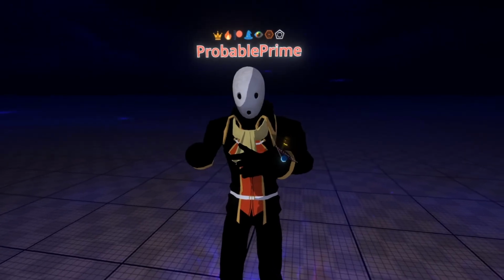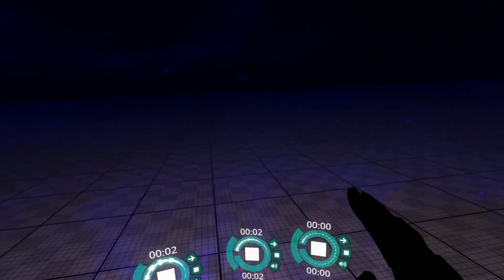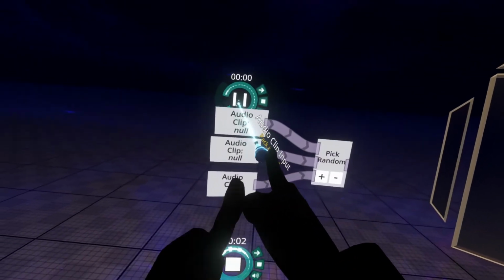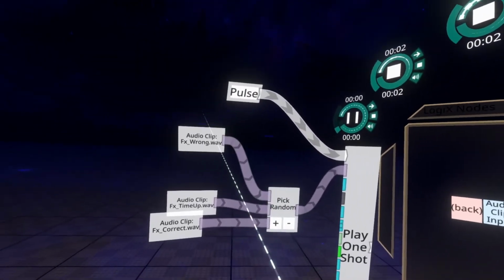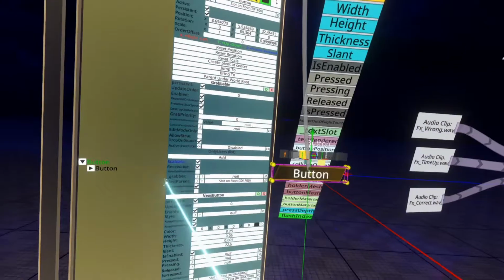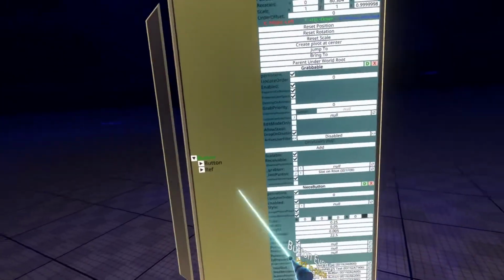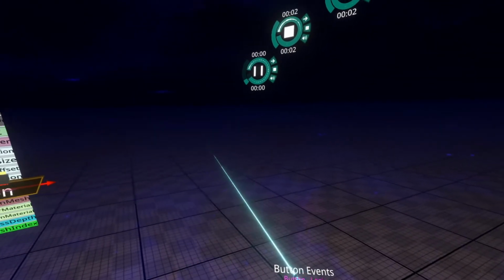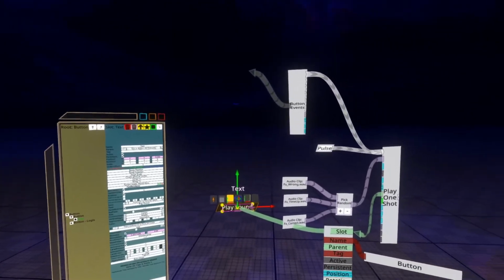OLD: Neos VR Tutorial: Play A Random Sound when a Button is Pressed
In this tutorial we hookup a button to play a random sound. This is a request from Princess on Neos VR who wanted to set this up for a Doll which has one of those random phrase pull cords within. I've broken the problem down into a simple form which is just playing a Sound when a button is pressed.

This is a sort of re-hash of an older video on "Pick Random" in general which can be found The older video is quite old(old dash, old logix visuals etc) and covers more topics but this one covers a common scenario end to end.

You may also find my video on just generically playing a sound helpful so here that is